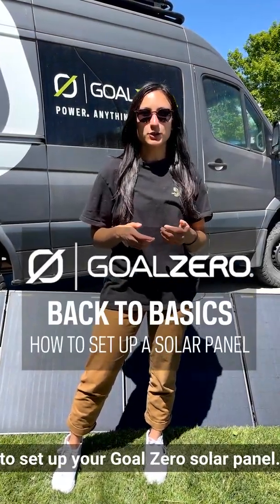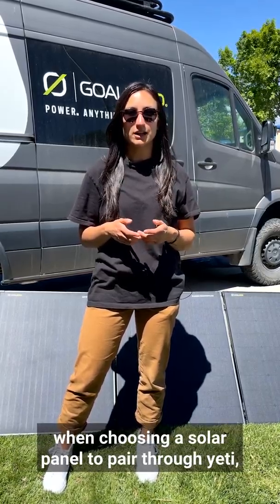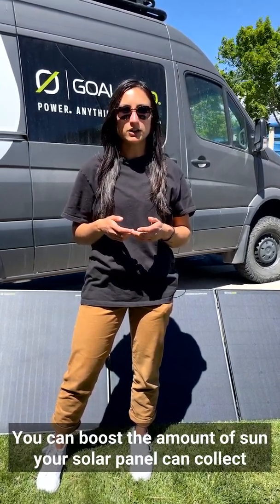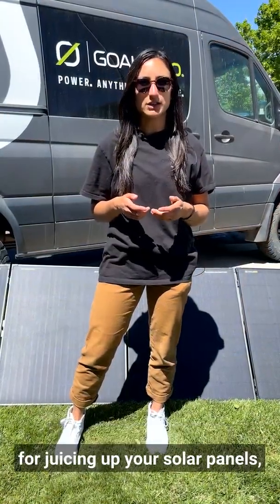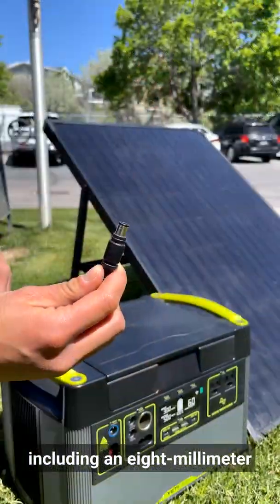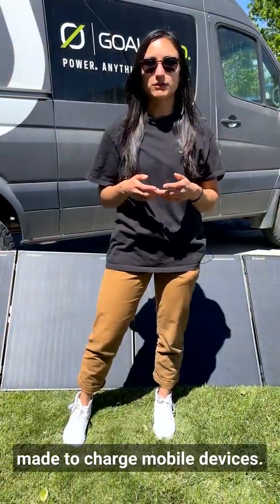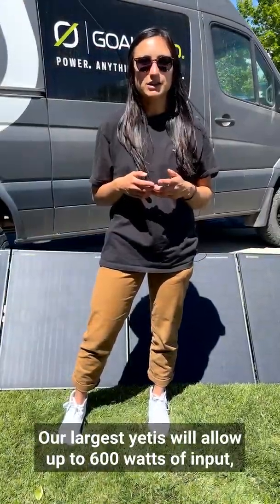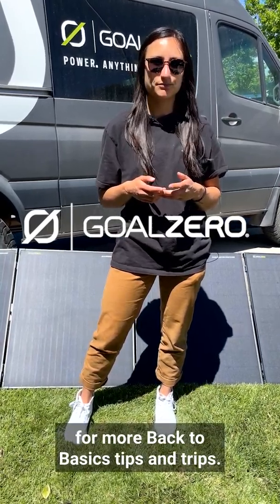// BACK TO BASICS // HOW TO SET UP A SOLAR PANEL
We’ve been in the portable power business a long time, so it’s easy to assume that everyone knows what we’re all about. Enter Back to Basics, an educational series that gets down to the nitty-gritty, basic information you need to know about us and our products.

While setting up your solar panel might seem like an easy task, not all of us know how to situate our solar panels straight out of the box. We're going back to the basics so you can get the low-down on how solar panels operate and the best way to set them up for maximum performance.